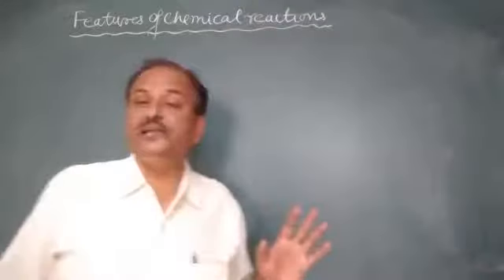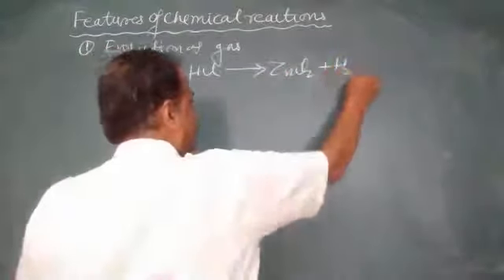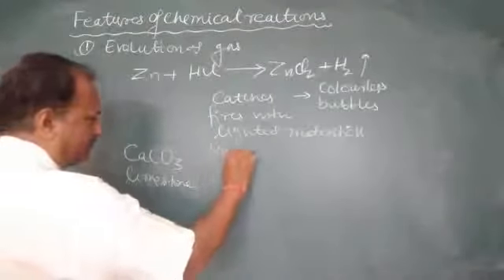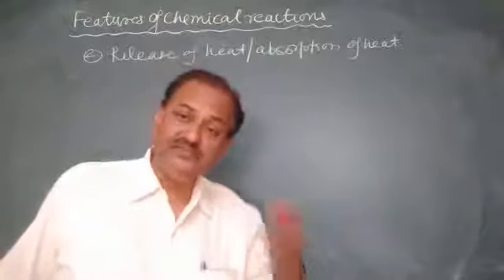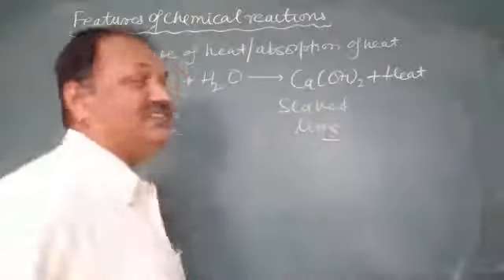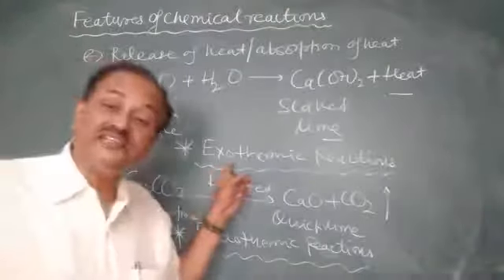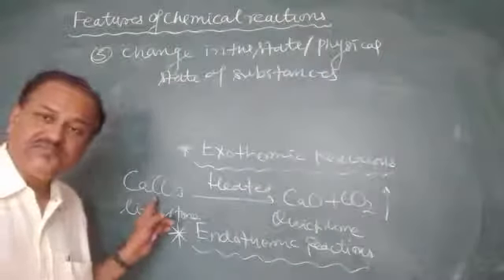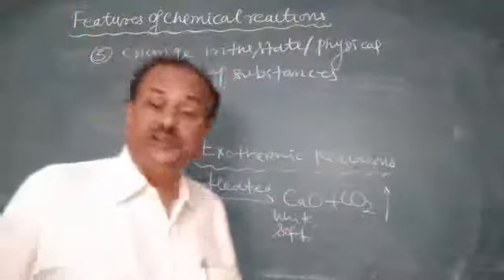Identification of chemical reactions for X/ foundation classes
Features of chemical reactions has been explained